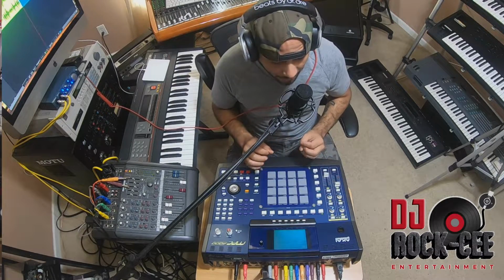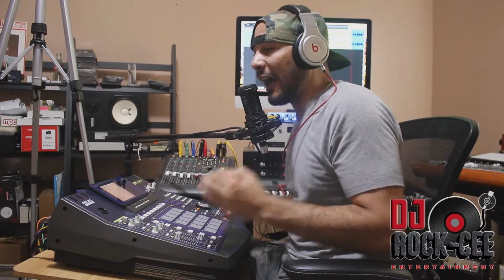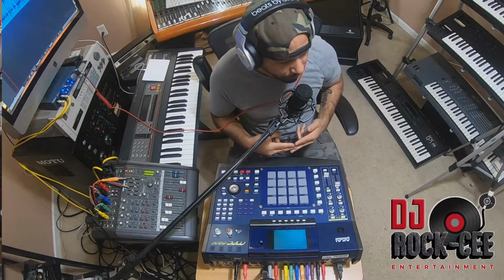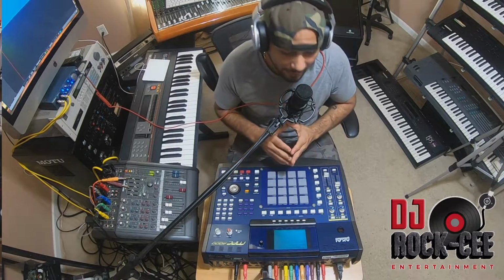Making A DanceHall Beat On The Mpc 4000 With Dj Rock Cee Muzik